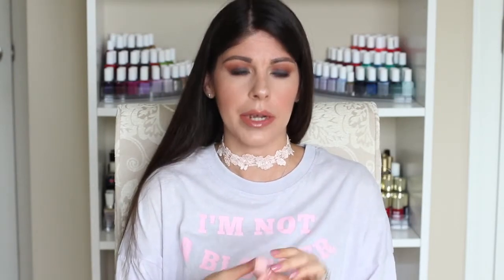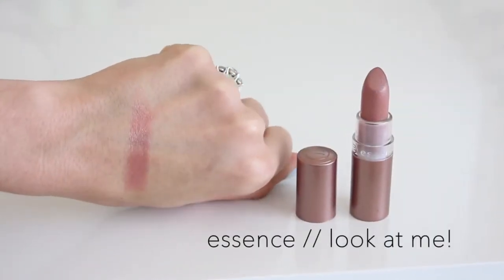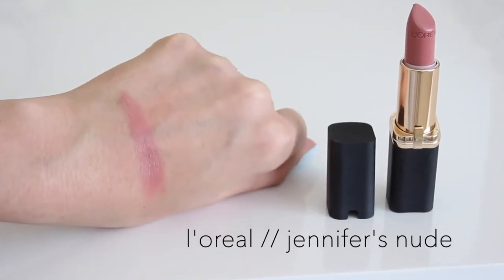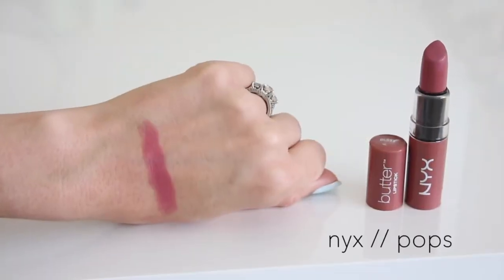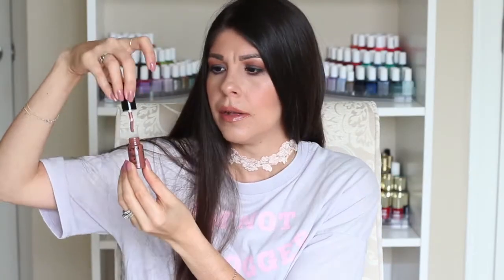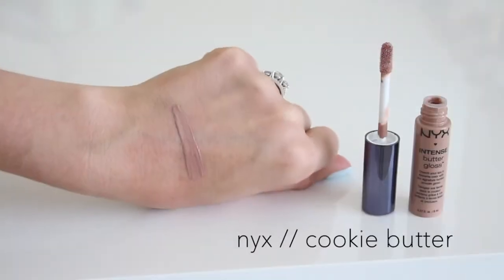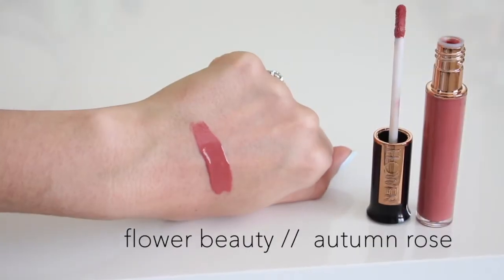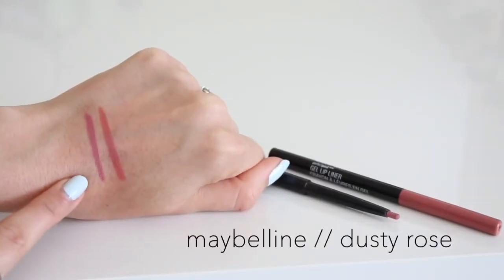Best Drugstore Nudes! Lipstick, Lipgloss & Liners!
Here are my top fave Nude lip products from the drugstore!! Hope you enjoy ;)

*Get $10 CASH BACK when you Sign Up!

ALL PRODUCTS MENTIONED:

NYX Round Lipstick (Cocoa) --discontinued-- :/
NYX Whipped Matte Liquid Lipstick (Cocoa Bean) can't find it :/
Wet 'n Wild Perfect Pout Gel Lip Liner (Bare to Comment)

As always...

NAILS: Wet 'n Wild 1 Step Wonder Gel (Stay Classy)

//MAKEUP//

FACE:
L'Oreal Infallible Pro Glow Concealer (Classic Ivory)
IT Cosmetics Bye Bye Pores Pressed
NYX HD Blush (Taupe)
NYC Sun 'n Bronze Bronzing Powder (Montauk Bronze)
Maybelline Fit Me Blush (Peach)
Colourpop Gimme More! Highlighter Palette

BROWS:
WinkyLux Universal Brow Pencil

EYES:
ELF Mad for Matte/Mad for Matte 2 Palettes

LIPS:
Maybelline ColorSensational Shaping Lip Liner (Dusty Rose)
Maybelline Vivid Liquid Lipstick (Nude Thrill)

ABOUT ME. ♥

My name is ERIKA. I live in North Carolina (born & raised in Miami!) Thank you so much for spending a few minutes with me. Also- Leave me Comments. I read them ALL!! =)

FAQ
Do you have a blog?
Yes, fashionchalet.net
What do you edit with?

xoxo,
ERIKA